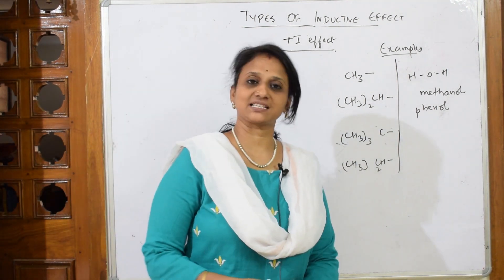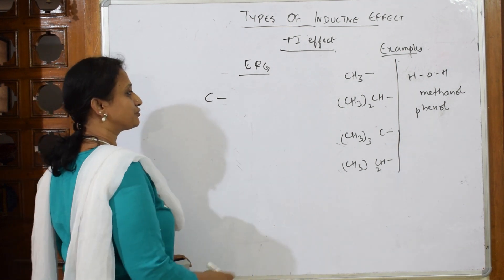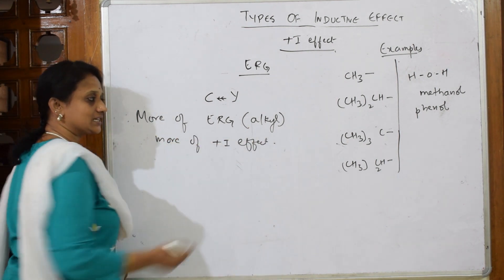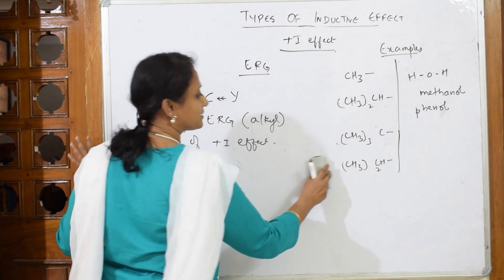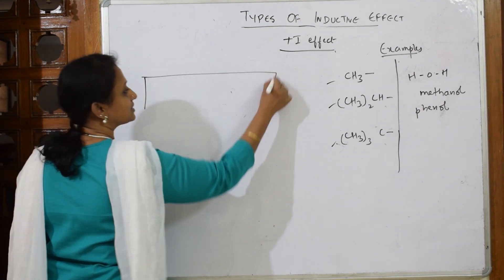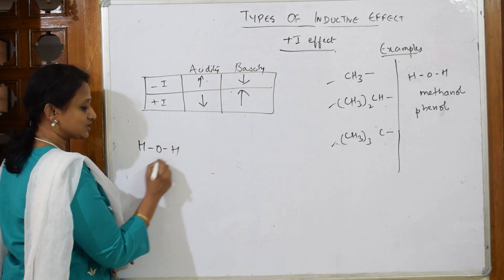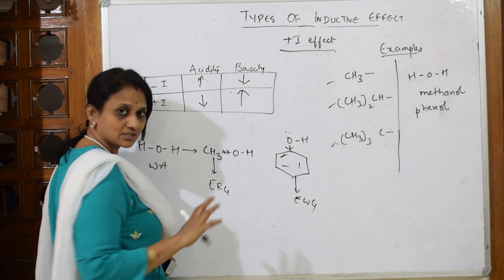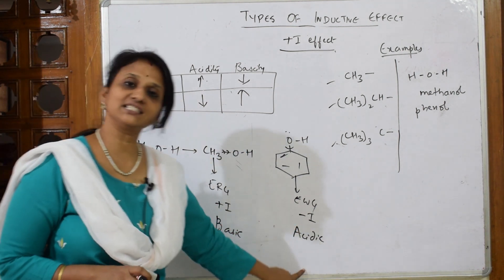+I effect with examples| JEE NEET CBSE CHEMISTRY